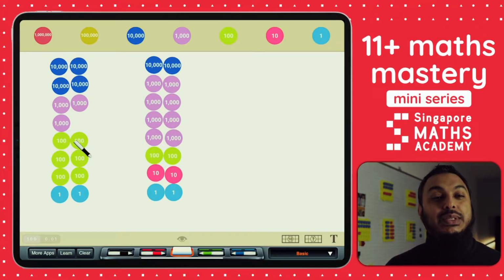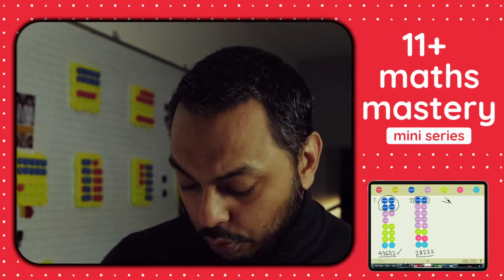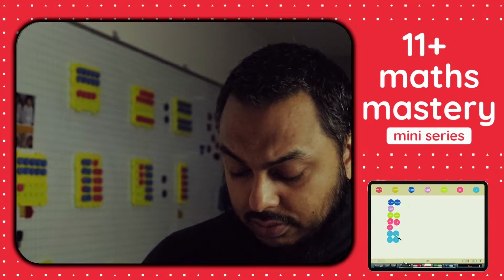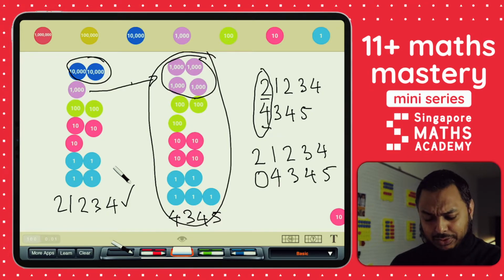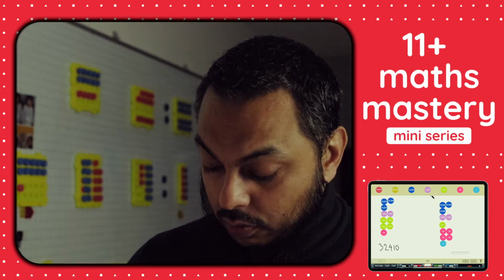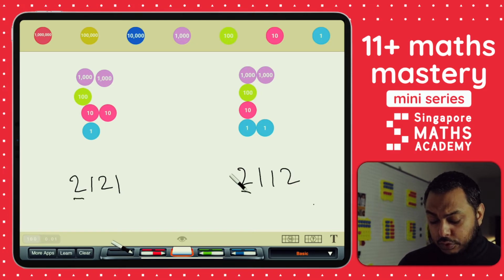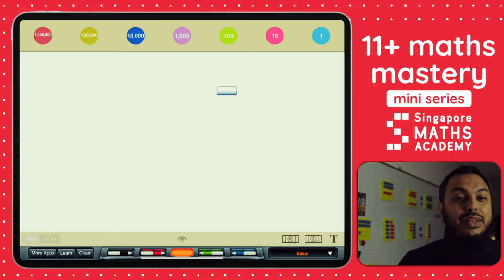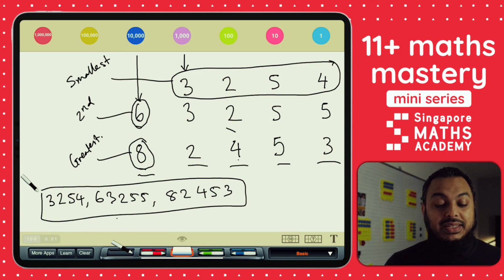Lesson 2: Year 4 Comparing & Ordering (11+ Maths Mastery Mini Series)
In our second lesson in this mini-series, we look at how to compare and order numbers.